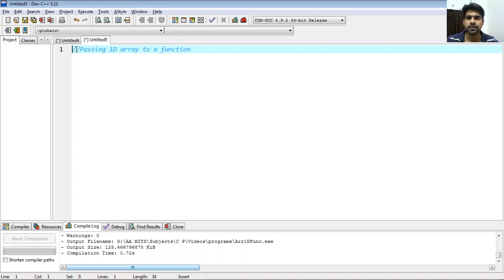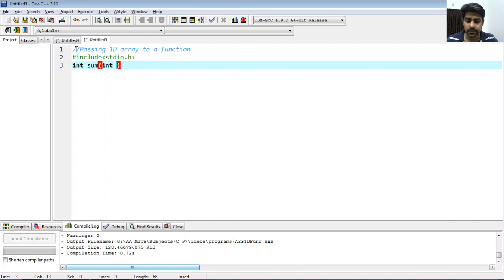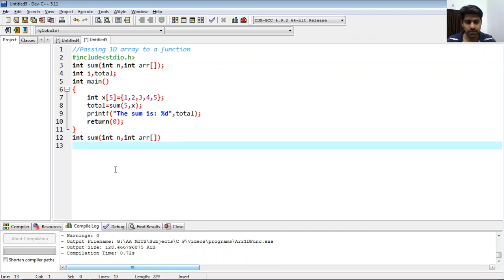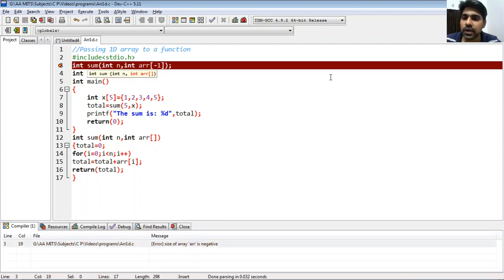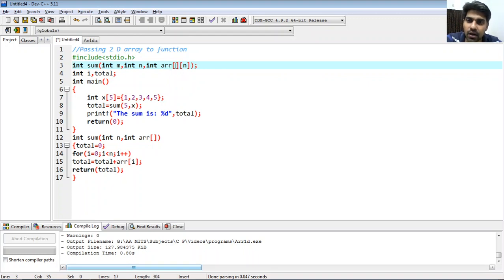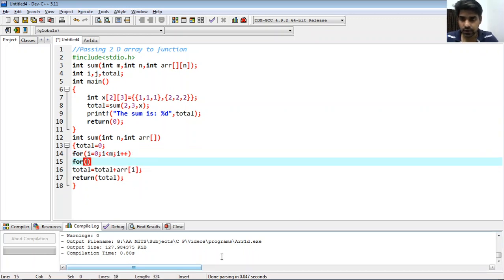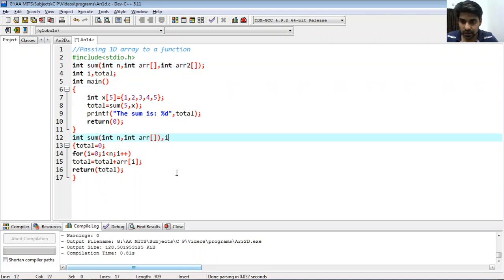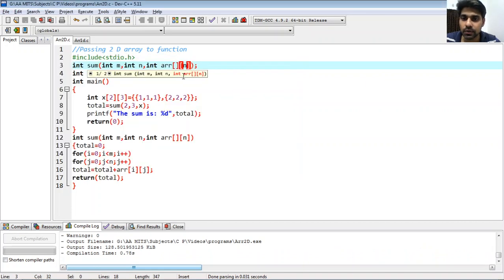Passing arrays to functions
Arrays can be passed to function like values or  variables. The following video explains an easy approach of passing one dimensional and multi dimensional arrays to functions as function parameters.